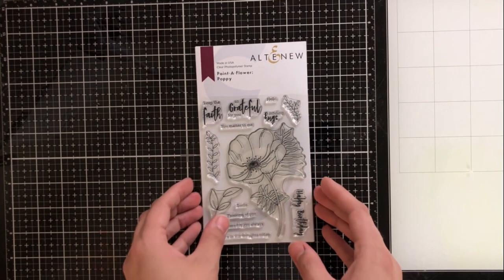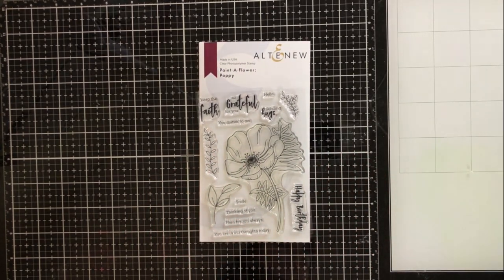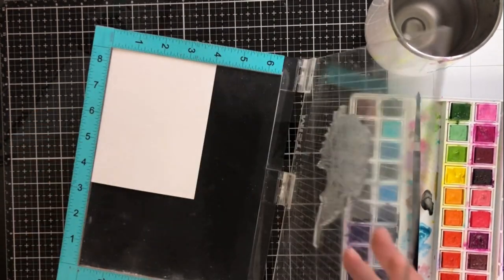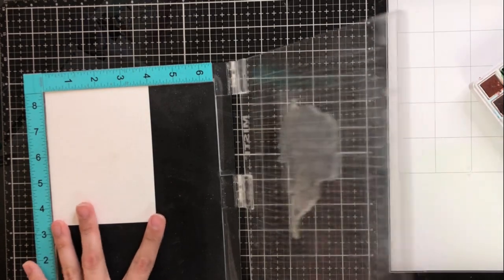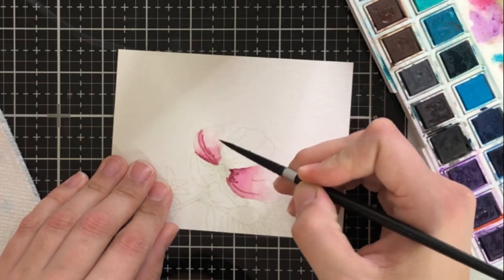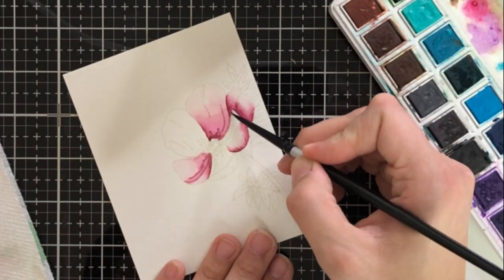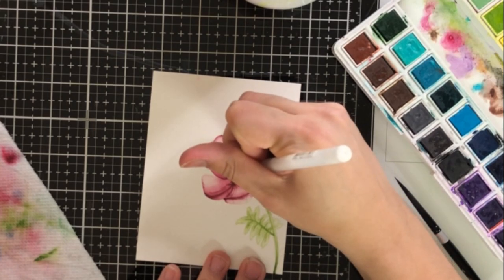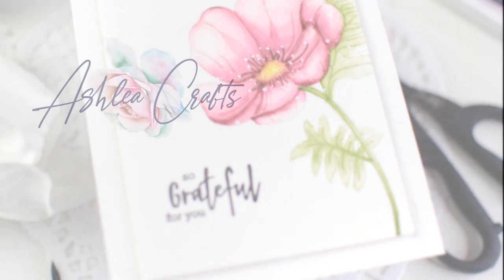Paint With Me - No Line Watercoloring Altenew Paint A Flower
• Fadeout No Line Coloring, Ink On 3 Ink Pads

• Silver Brush Black Velvet Watercolor Brushes, Short Round 4

Product list made with LinkDeli - @d